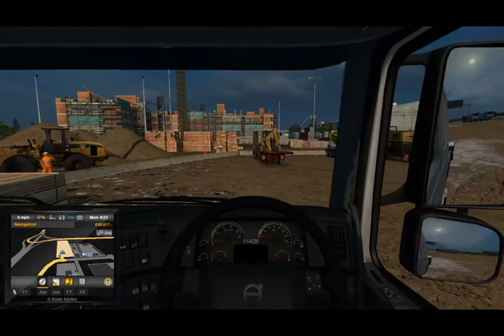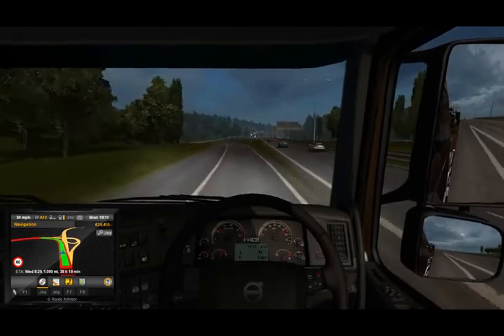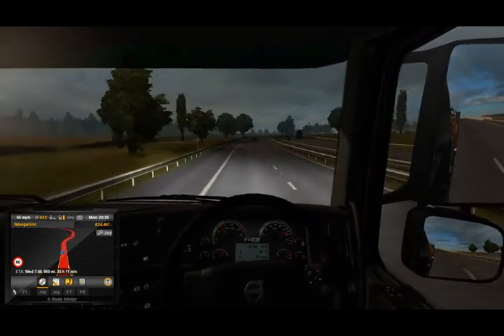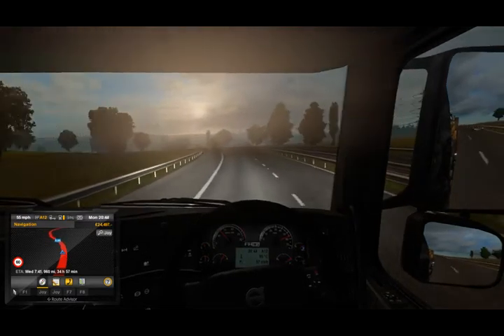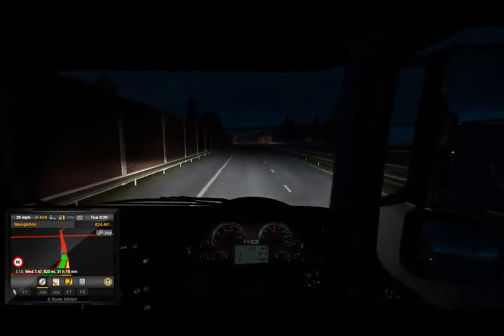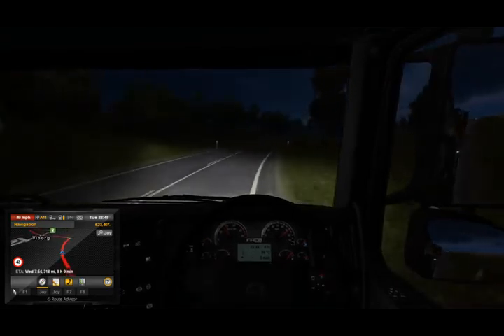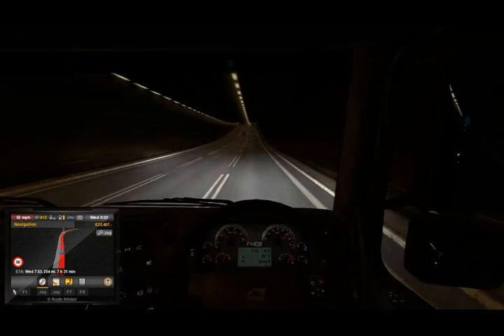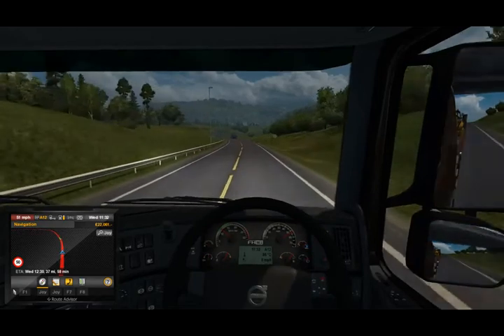ETS2 + Promods + Rusmap + Project Balkans + ROS PART 17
Part 17 of our 2017 career including Promods, Rusmap, Project Balkans and Russian Open Spaces, London to Stavanger, Norway.